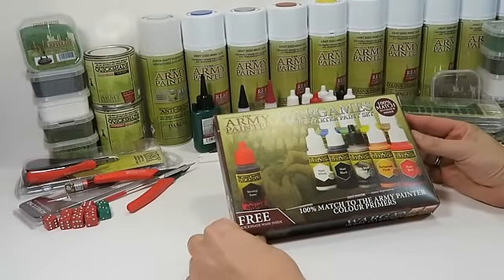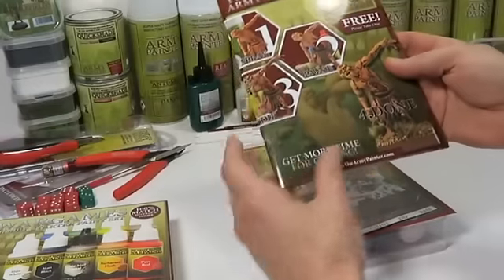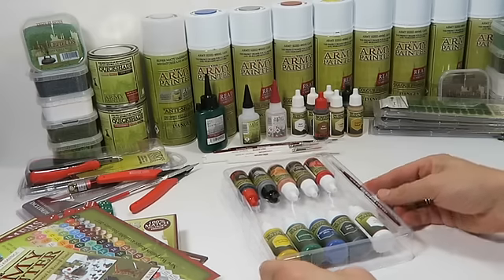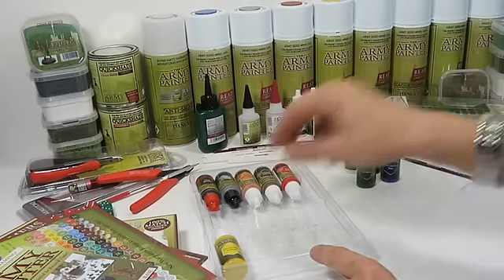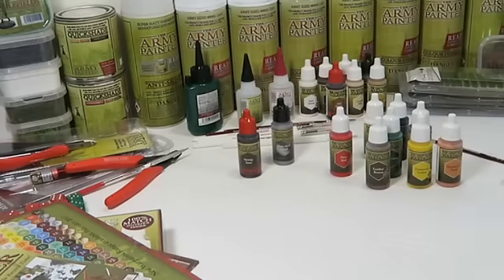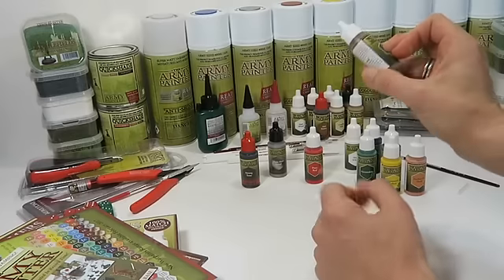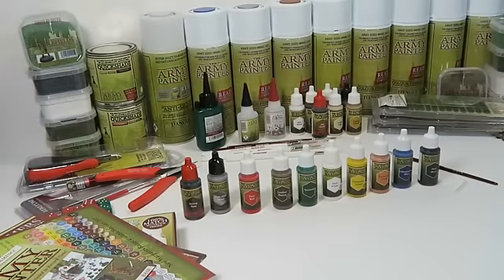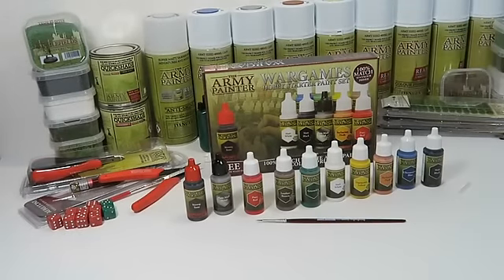What is in The Starter Paint set? - unboxing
The starter paint set is the perfect set if you want to paint your very first miniature! It contains the very basic colours you would need to paint wargaming miniatures - and even one of the very popular Quickshade Washes if you wish to try your hand and shading using the Quickshade Wash